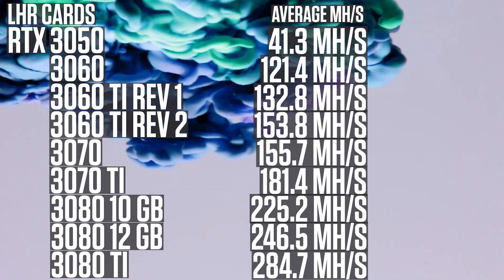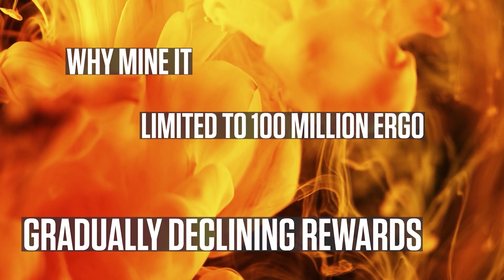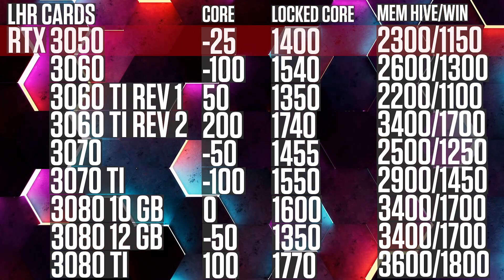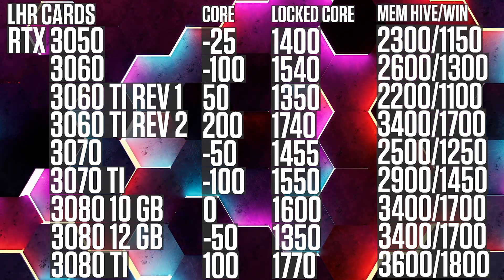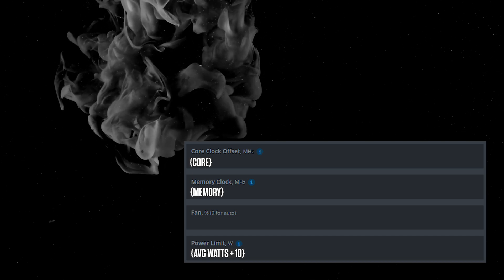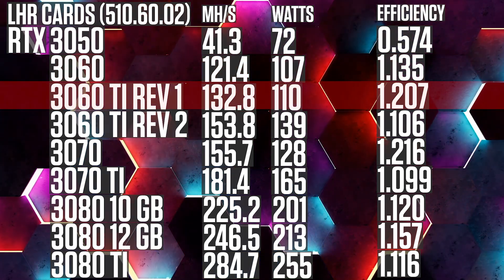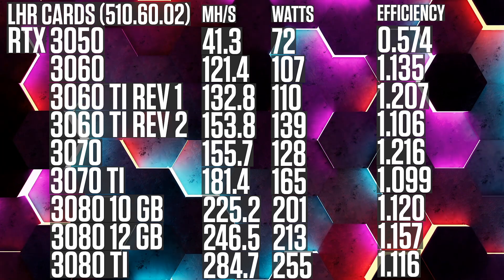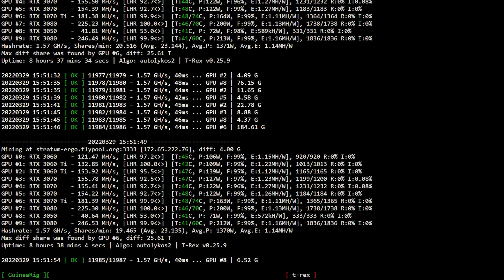T-REX MINER 0.25.9 ERGO LHR unlock |RTX 3050, 3060, 3060 TI, 3070, 3070 TI ,3080, 3080 TI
A test of the new T-REX MINER 0.25.9 ERGO LHR unlock. The RTX 3050, RTX 3060 LHR V2, RTX 3060 TI LHR HYNIX REV 1, RTX 3060 TI LHR HYNIX REV 2, RTX 3070 LHR, RTX 3070 TI, RTX 3080 10GB LHR, RTX 3080 12GB LHR and RTX 3080 TI are all tested with ERG LHR unlock. It has been a while since NBMINER v40.1 came out and unfortunately T-REX MINER is still the best, which is the reason for this video only having T-REX Miner. As ETH PoS is nearing, now may be the best time to switch to ERG. I recommend using the method in the video when ERGO mining on LHR cards.

We will be looking at:
What is ERGO?
Why mine ERGO?
How to mine ERGO
Overclock settings for ERGO
ERGO LHR unlock
Reported hashrate

I have also included a overclocking tutorial of how to overclock with the unlocker.

HiveOS, Windows 10 and NiceHash in Windows is covered. for Nicehash, get your pool and use your NiceHash wallet.

Chapters
0:00 - Intro
0:16 - What is ERGO?
1:00 - Why mine it?
1:26 - ERGO LHR unlock overclock settings
6:00 - Final Hashrate Results

Amazon US
Pads 3.0mm

Amazon DE
Pads 3.0mm (2 pack)

Amazon UK
Pads 3.0mm (big pack)